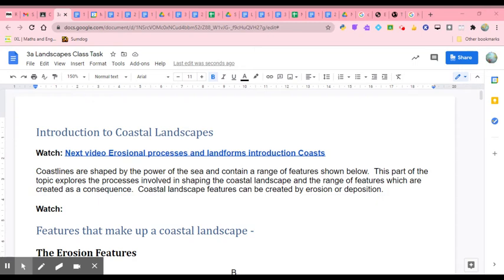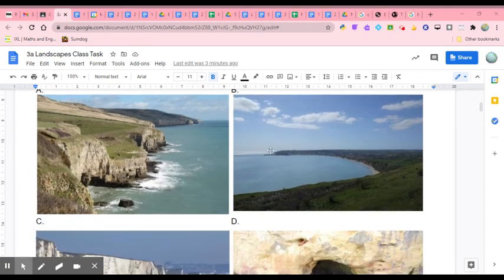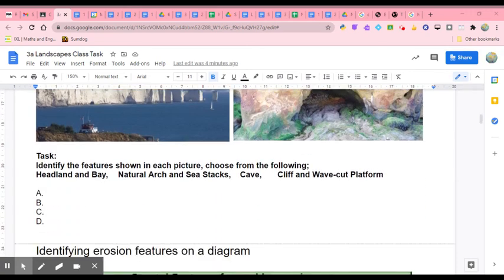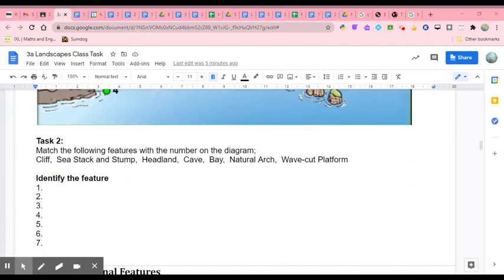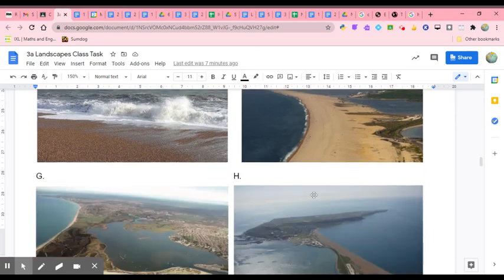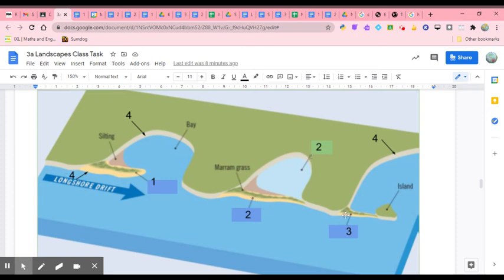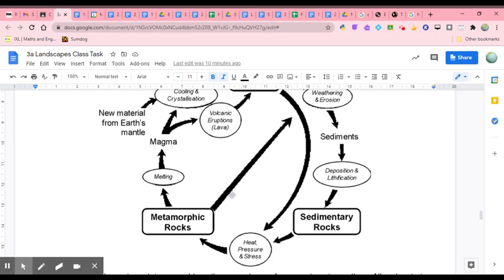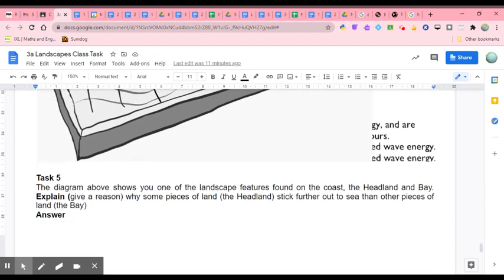The different features found in a coastal landscape